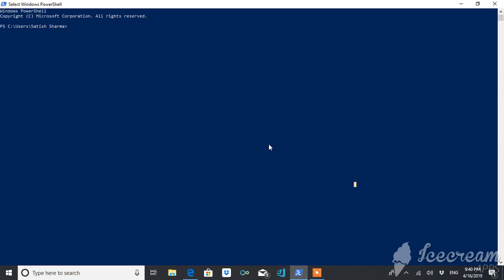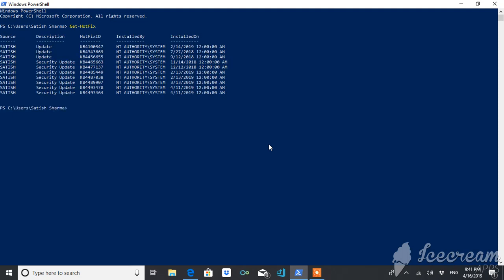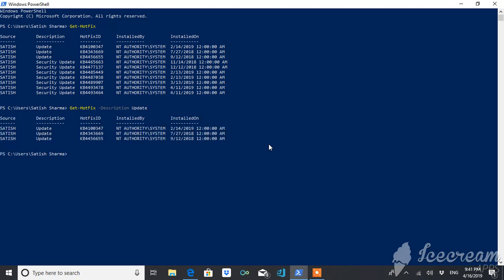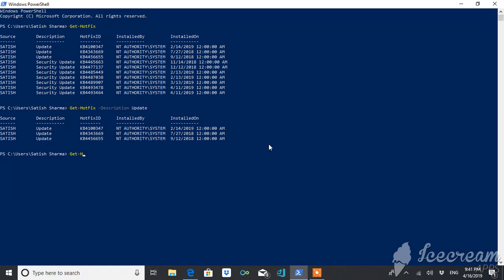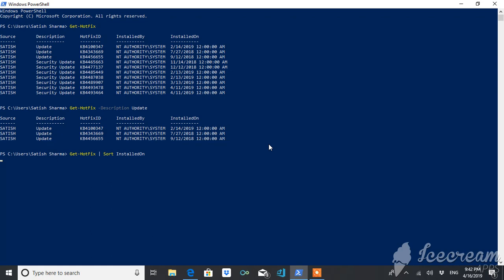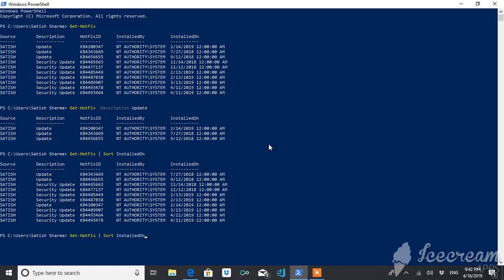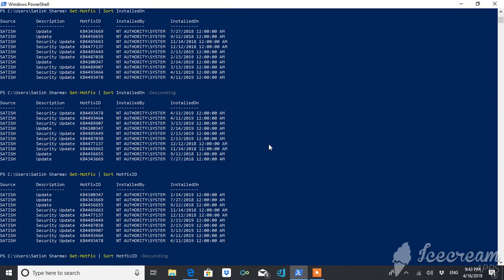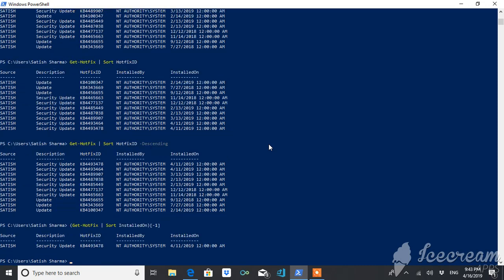PowerShell | Microsoft updates on local system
This video is all about getting Microsoft updates, Microsoft Patches either patches installed manually or by Windows update, Microsoft or Windows Server update services.